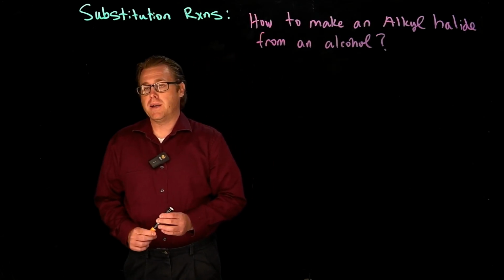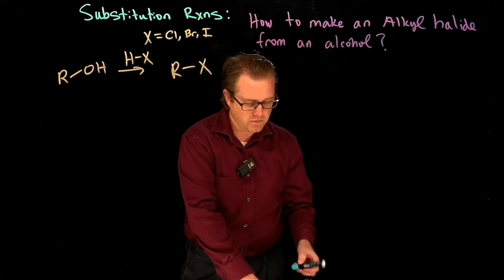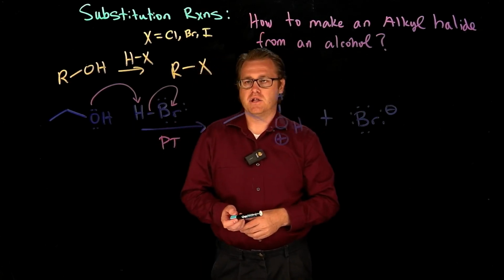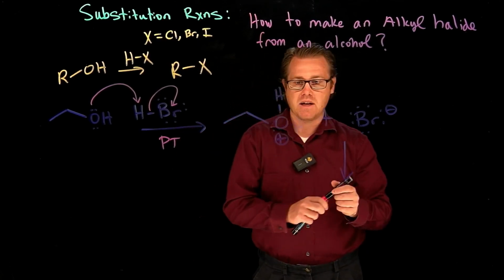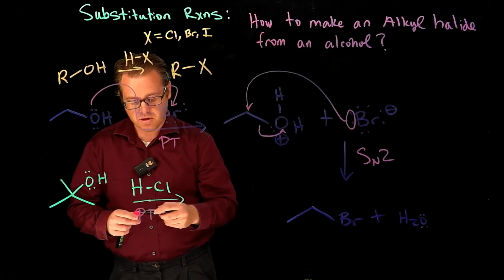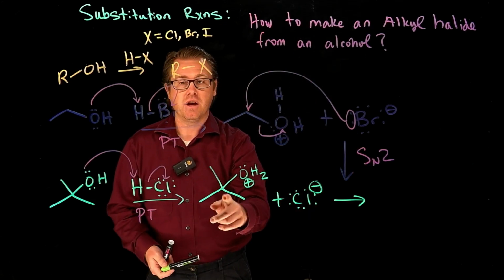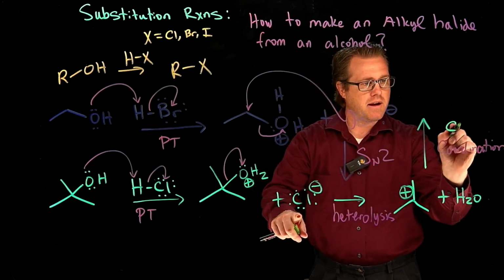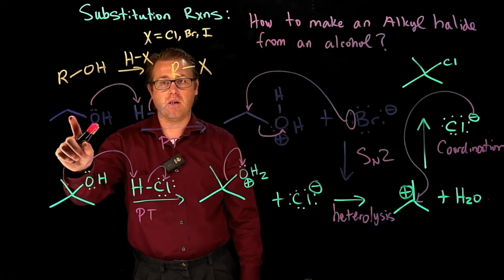Alkyl halide from an alcohol mechanism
Hello Viewers,

Best,
Dr. P